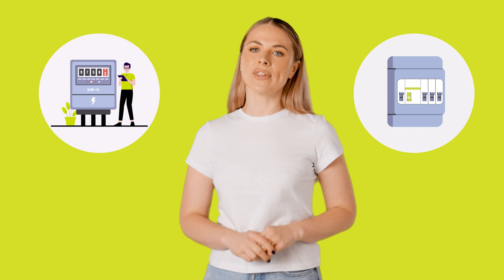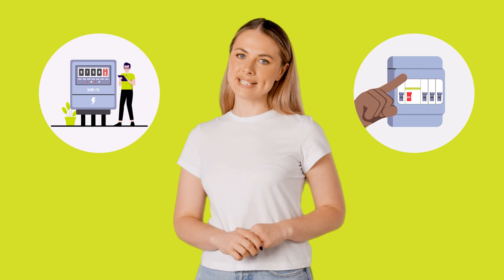Do I Need To Be At The Property For My Connection?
Our connection specialists say this is the number 1 question asked by Australian movers.

As an Australian-based utility connection service, we take care of everything, from electricity and gas to internet and phone, and more - with just one simple call. And the best part? Our service is completely free! 💡🔥💻📱🚛

MyConnect, a really smart move!